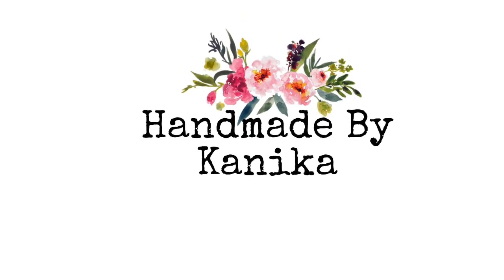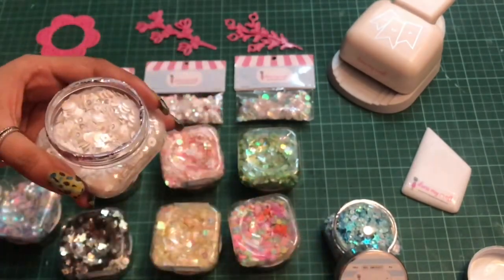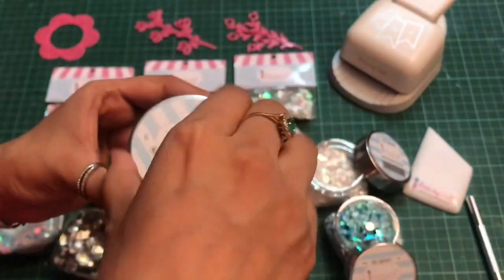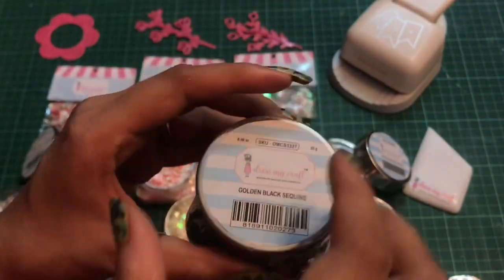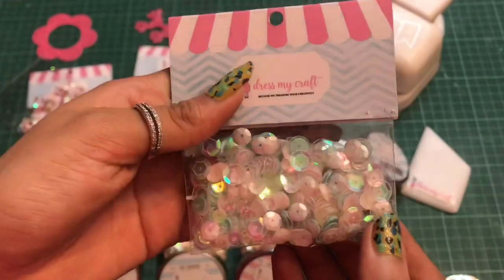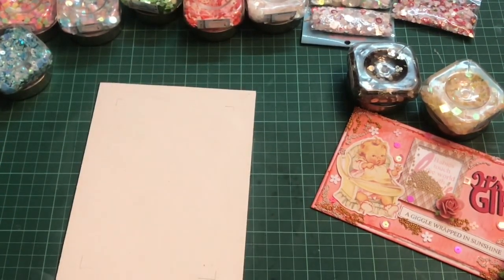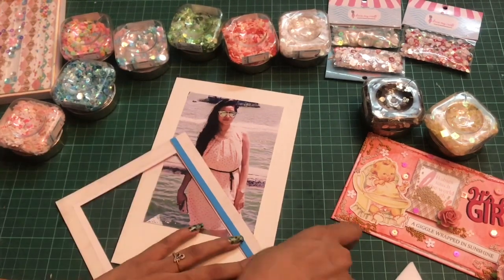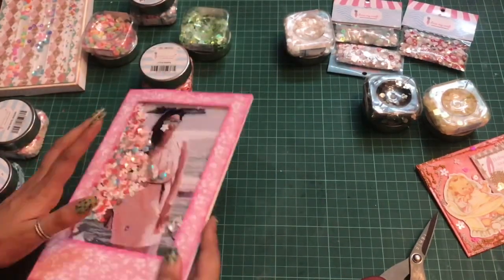66. Dress My Craft Sequins | DIY SHAKER PHOTO FRAME TUTORIAL using DMC Products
Hello Everyone!

Buy the Craft Supplies from here:-

Happy Crafting🥰